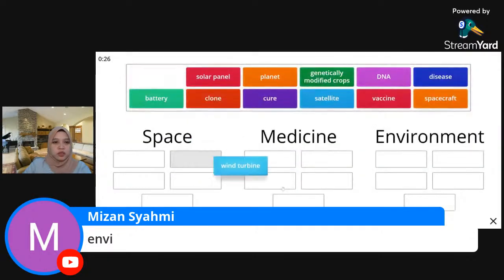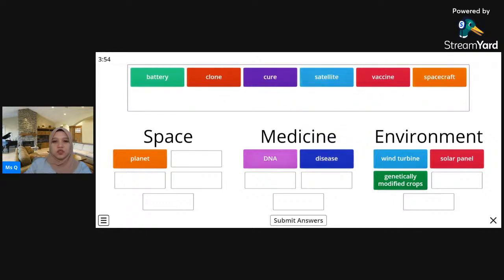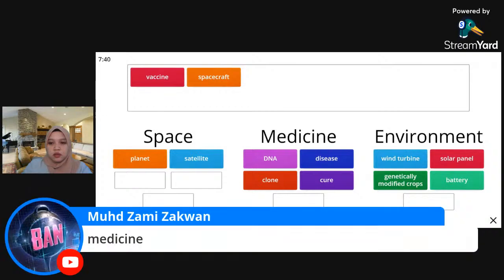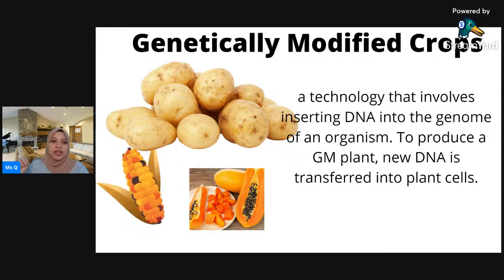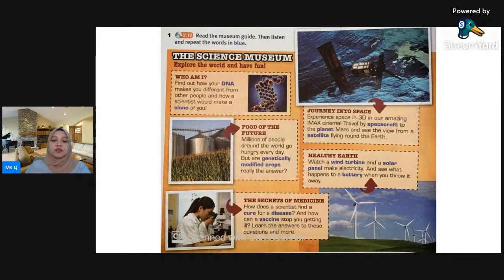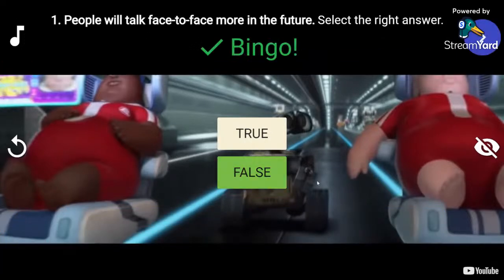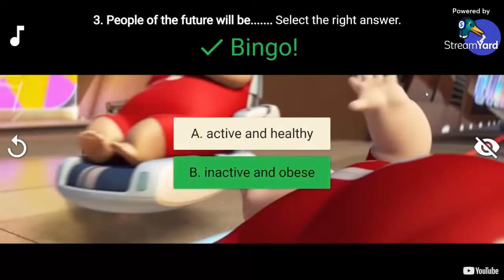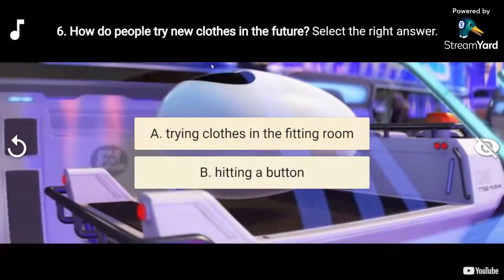PULSE 2 | FORM 1 | UNIT 5 | LET'S EXPERIMENT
This is a lead-in and presentation part of lesson before the pupils went on to their tutorial.